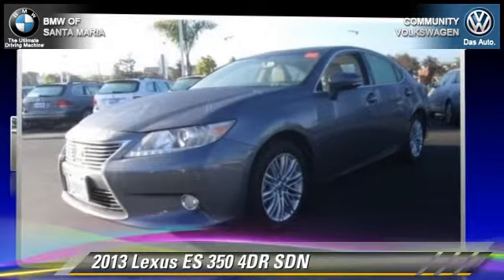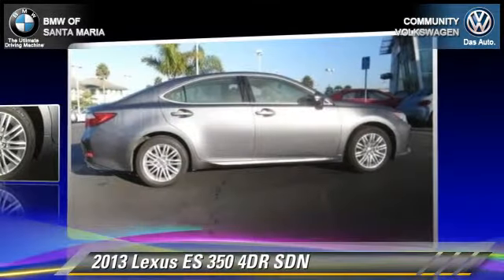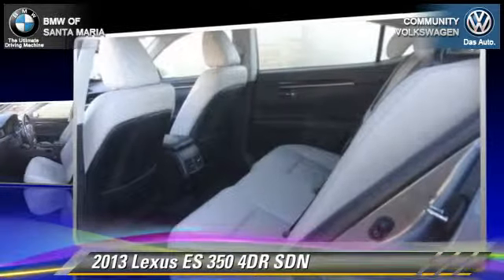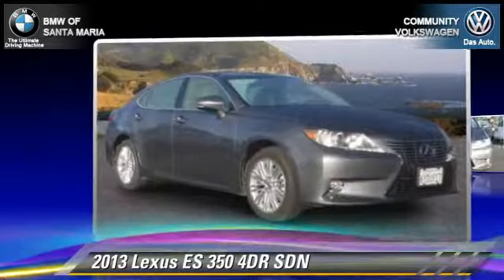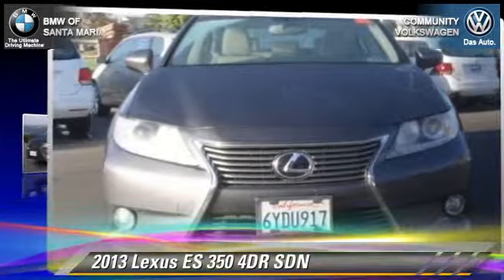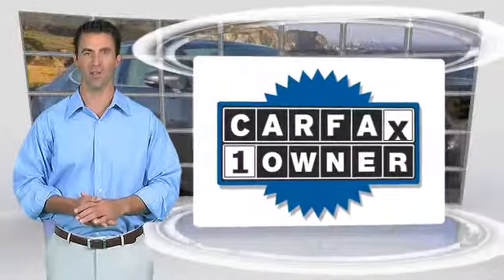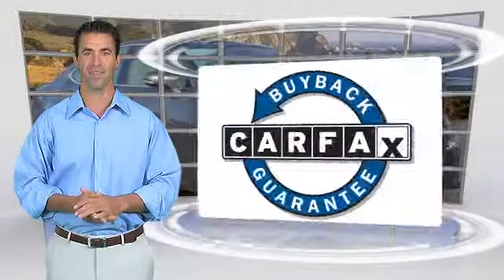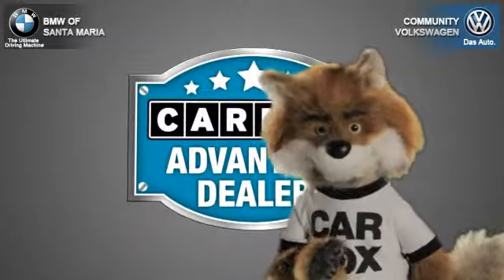Used 2013 Lexus ES 350 - Santa Maria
2013 Lexus ES 350 4DR SDN

$32,778

Color: NEBULA GRAY PEARL
Engine: 6 - CYL.
Transmission: AUTOMATIC
Miles: 10988
VIN: JTHBK1GG2D2003048
Stock: B5703U

This vehicle features: FRONT WHEEL DRIVE, CD PLAYERPOWER STEERINGPOWER WINDOWSPOWER DRIVER SEATREMOTE KEYLESS ENTRYPOWER PASSENGER SEAT4-WHEEL DISC BRAKESPASSENGER VANITY MIRRORREAR WINDOW DEFROSTERSPEED CONTROLDRIVER VANITY MIRRORILLUMINATED ENTRYTILT STEERING WHEELFRONT FOG LIGHTS, 10-WAY POWER ADJUSTABLE FRONT SEATS, 17 X 7JJ SPLIT 10-SPOKE ALUMINUM ALLOY WHEELS, 4-WHEEL DISC BRAKES, 8 SPEAKERS, ABS BRAKES, AIR CONDITIONING, ALLOY WHEELS, ANTI-WHIPLASH FRONT HEAD RESTRAINTS, AUTO-DIMMING DOOR MIRRORS, AUTO-DIMMING REAR-VIEW MIRROR, AUTOMATIC TEMPERATURE CONTROL, BRAKE ASSIST, BUMPERS: BODY-COLOR, CD PLAYER, COMPASS, DELAY-OFF HEADLIGHTS, DRIVER DOOR BIN, DRIVER VANITY MIRROR, DUAL FRONT IMPACT AIRBAGS, DUAL FRONT SIDE IMPACT AIRBAGS, ELECTRONIC STABILITY CONTROL, EMERGENCY COMMUNICATION SYSTEM, FOUR WHEEL INDEPENDENT SUSPENSION, FRONT ANTI-ROLL BAR, FRONT BUCKET SEATS, FRONT CENTER ARMREST, FRONT DUAL ZONE A/C, FRONT FOG LIGHTS, FRONT READING LIGHTS, FULLY AUTOMATIC HEADLIGHTS, GARAGE DOOR TRANSMITTER: HOMELINK, HEATED DOOR MIRRORS, HEATED FRONT SEATS, HIGH-INTENSITY DISCHARGE HEADLAMPS, ILLUMINATED ENTRY, KNEE AIRBAG, LEATHER TRIMMED INTERIOR, LOW TIRE PRESSURE WARNING, MP3 DECODER, NULUXE INTERIOR, OCCUPANT SENSING AIRBAG, OUTSIDE TEMPERATURE DISPLAY, OVERHEAD AIRBAG, OVERHEAD CONSOLE, PANIC ALARM, PASSENGER DOOR BIN, PASSENGER VANITY MIRROR, POWER DOOR MIRRORS, POWER DRIVER SEAT, POWER MOONROOF, POWER PASSENGER SEAT, POWER STEERING, POWER WINDOWS, PREMIUM PACKAGE, RADIO DATA SYSTEM, RADIO: AM/FM W/6-CD CHANGER W/MP3/WMA CAPABILITY, REAR ANTI-ROLL BAR, REAR READING LIGHTS, REAR SEAT CENTER ARMREST, REAR SEATS: BENCH, REAR SIDE IMPACT AIRBAG, REAR WINDOW DEFROSTER, REMOTE KEYLESS ENTRY, SECURITY SYSTEM, SPEED CONTROL, SPEED-SENSING STEERING, STEERING WHEEL MOUNTED AUDIO CONTROLS, TACHOMETER, TELESCOPING STEERING WHEEL, TILT STEERING WHEEL, TRACTION CONTROL, TRIP COMPUTER, TURN SIGNAL INDICATOR MIRRORS, VARIABLY INTERMITTENT WIPERS

COMMUNITY BMW VOLKSWAGEN OF SANTA MARIA, PROUDLY SERVING SAN LUIS OBISPO, SANTA BARBARA, SANTA MARIA, PASO ROBLES, BAKERSFIELD, AND SURROUNDING CALIFORNIA LOCATIONS. THIS NEBULA GRAY PEARL 2013 Lexus ES 350 IS EQUIPPED WITH A 3.5L DOHC SFI 24-valve V6 engine -inc: dual variable valve timing w/intelligence (VVT-i), AUTOMATIC TRANSMISSION, AND RECEIVES AN ESTIMATED 21 City/31 Hwy MPG. Nebula Gray Pearl, 10-Way Power Adjustable Front Seats, 17 x 7JJ Split 10-Spoke Aluminum Alloy Wheels, Automatic temperature control, Electronic Stability Control, Four wheel independent suspension, Front dual zone A/C, Fully automatic headlights, Garage door transmitter: HomeLink, Heated door mirrors, Heated Front Seats, High-Intensity Discharge Headlamps, Power moonroof, Premium Package, Security system, Steering wheel mounted audio controls, Telescoping steering wheel, and Turn signal indicator mirrors. New Arrival! There are used cars, and then there are cars like this well-taken care of 2013 Lexus ES. This luxury vehicle has it all, from a posh interior to a wealth of superb features. If you want a creampuff with style, this is it. Climb into this outstanding Lexus ES, knowing that it will always get you where you need to go, on time, every time. - BMW of Santa Maria: Your Highline Dealership on the Central Coast!

[DFIN:3:3193970:A:1344:721C0A3A:73527f551fedf7a67730ddb4d95328a2]